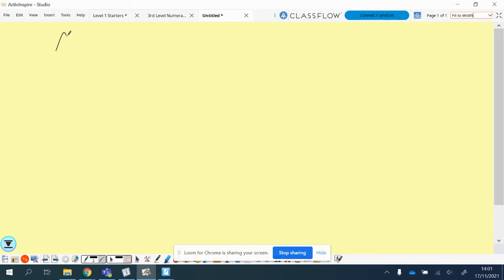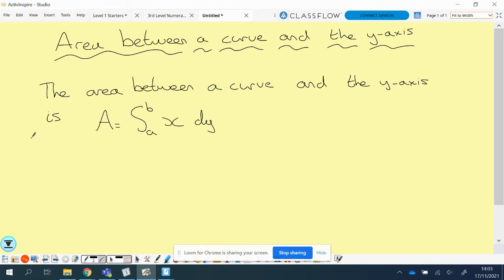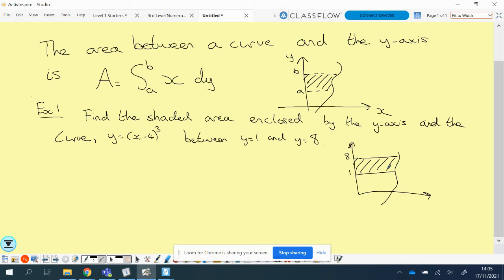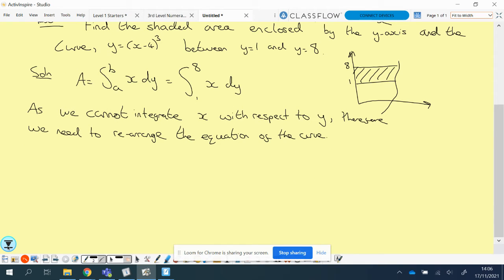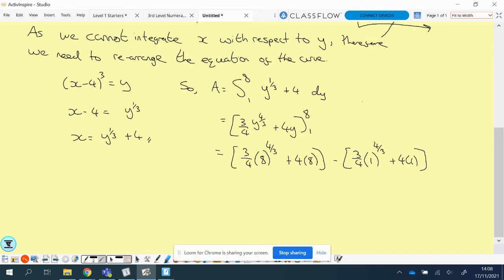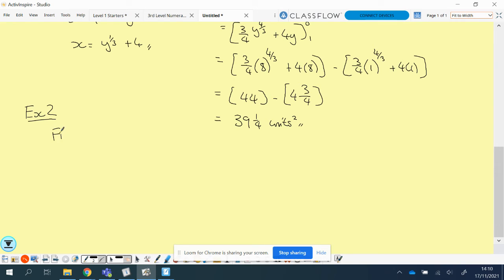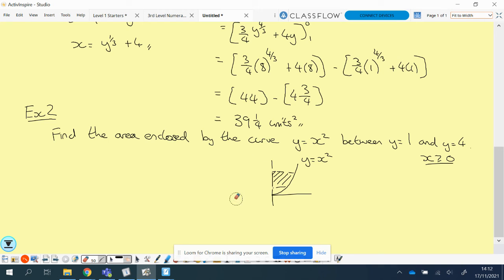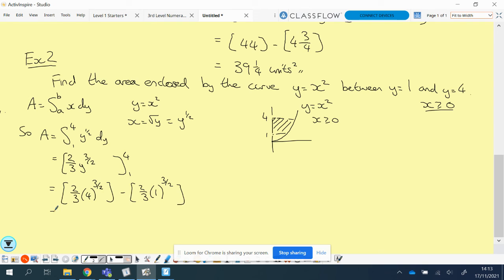Area under a curve (y - axis)